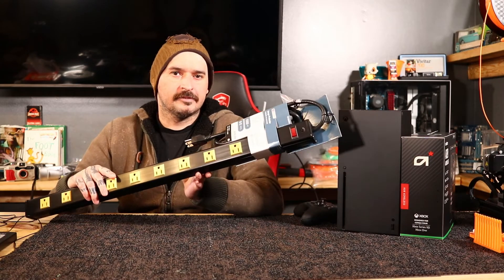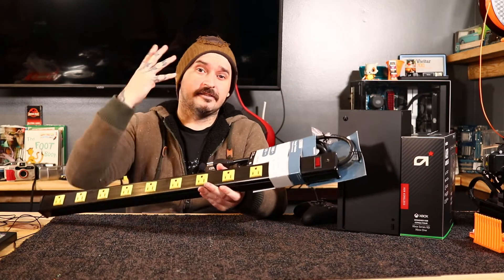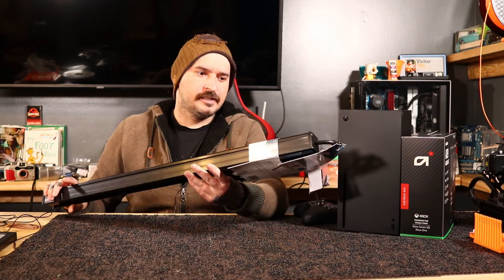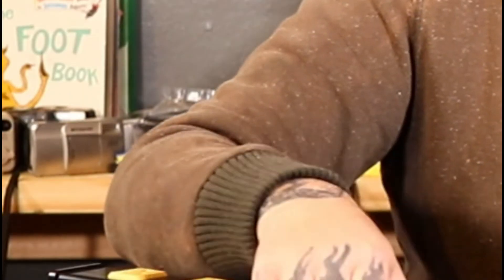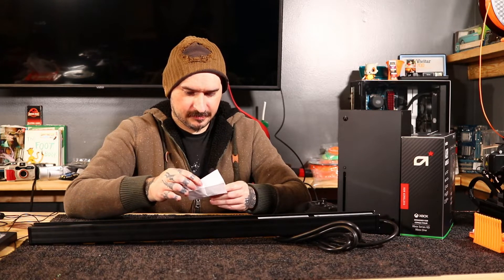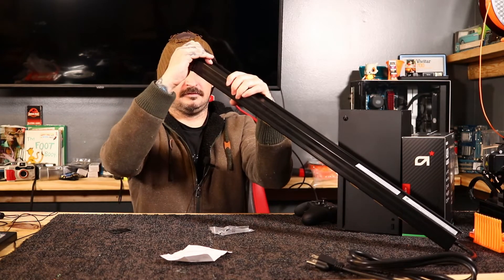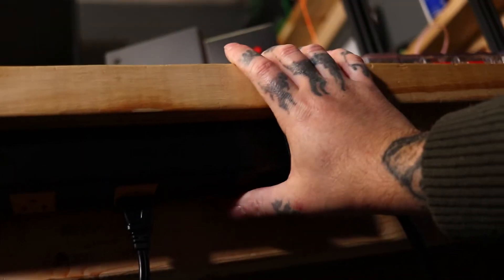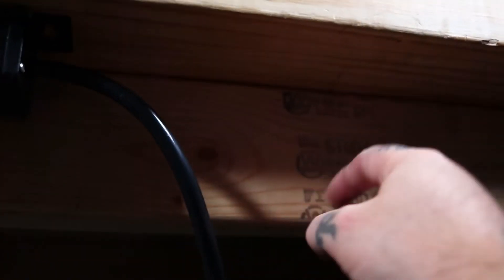Installing A Under Desk Surge Protector - HOW TO - Power Strip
On todays video I will be installing a surge protector under my desk in my office, this is a great upgrade from a normal power strip as the surge protector will prevent damage to your tvs, game systems, gaming computers and much more.

For safety never over load your surge protector

IF you enjoyed this video or found it helpful be sure to drop a like and leave a comment I enjoy hearing from everyone, don't forget to show your support for my channel by smashing that subscribe button!